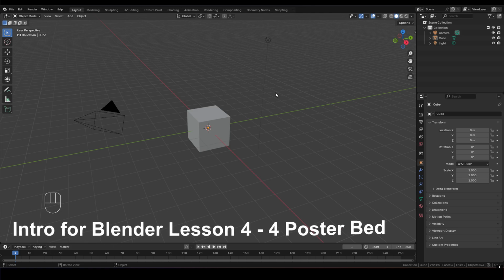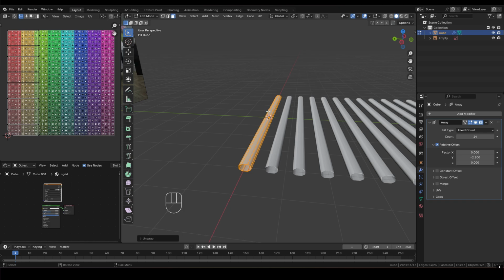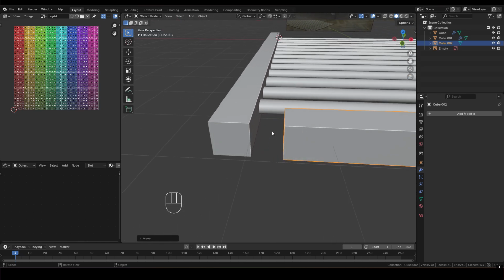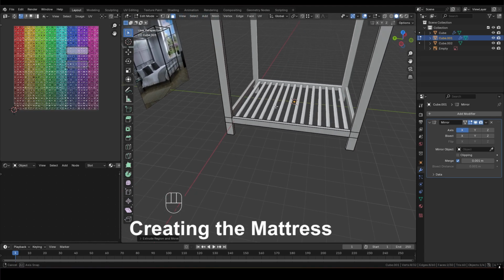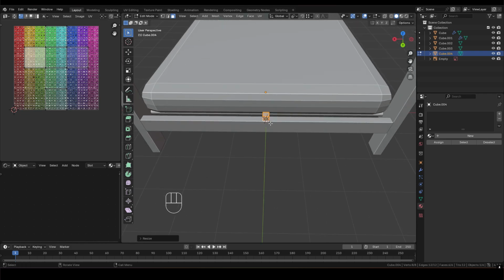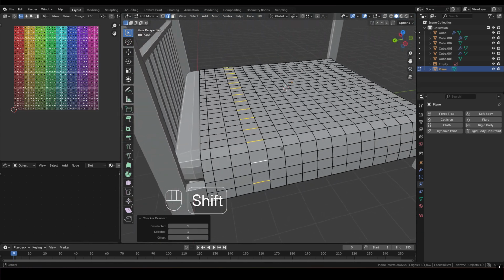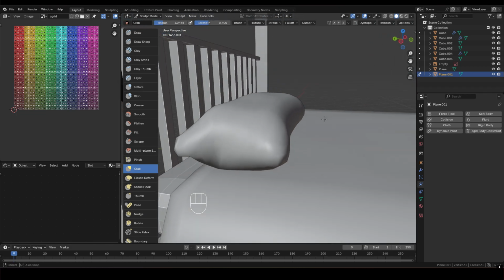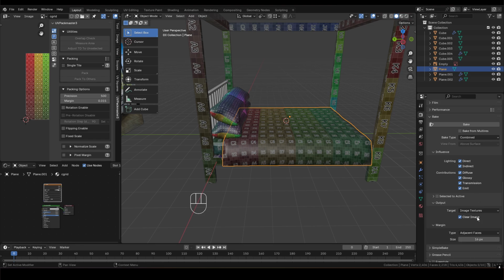Blender - 4 Poster Bed